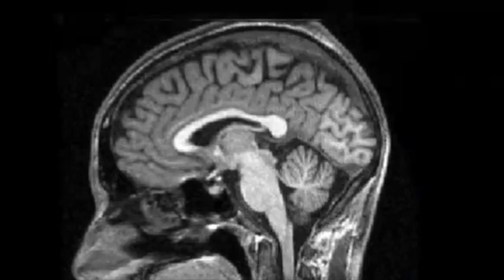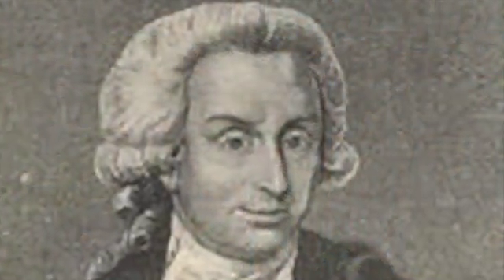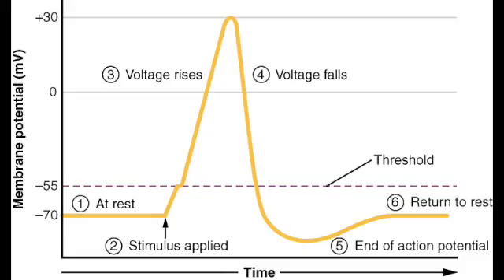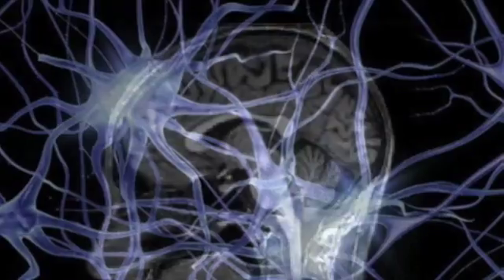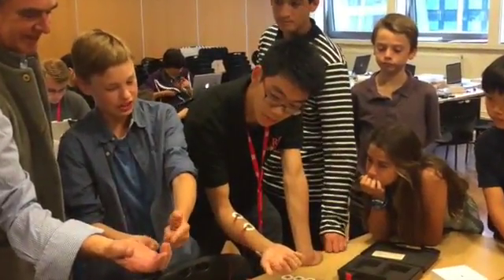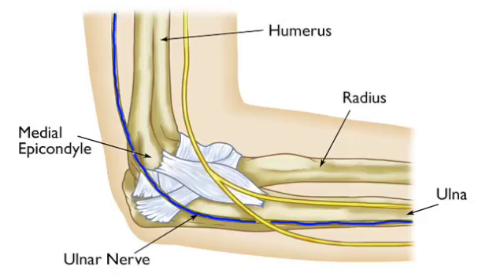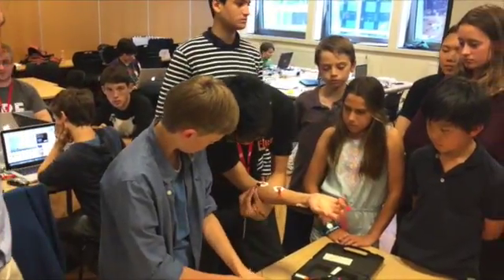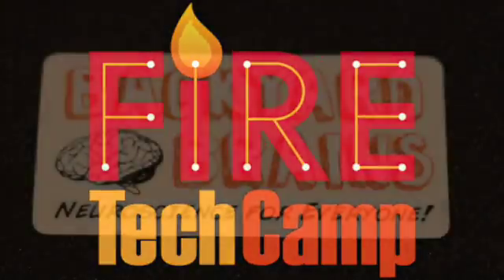Neuroscience for dummies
This video is about Backyard Brains and how it is enabling young people to explore neuroscience for themselves.